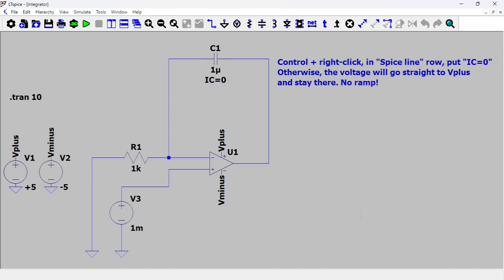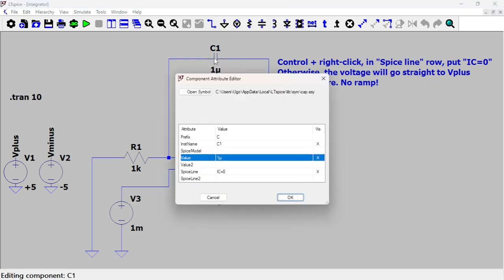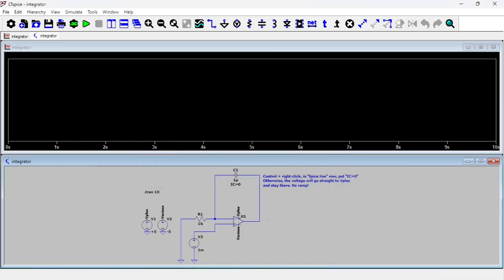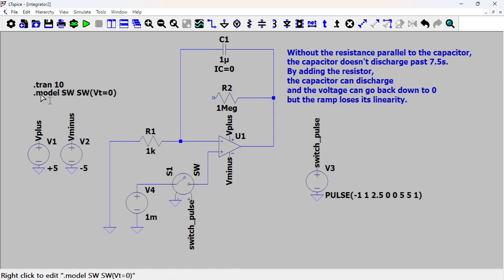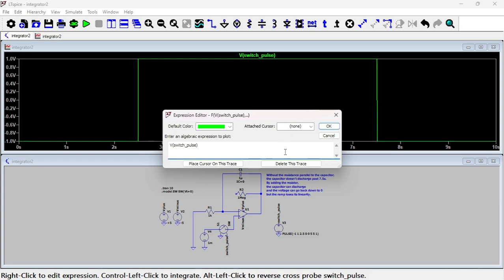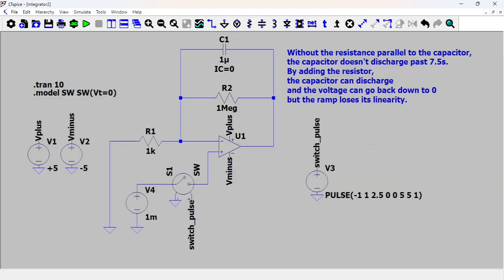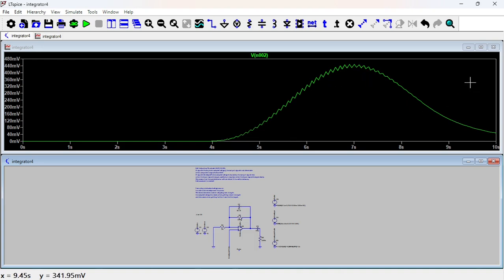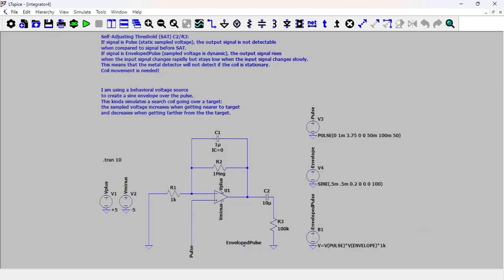Pulse Induction Metal Detectors. How do they work? Part 3: Sampling integrator. LTspice analysis.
In this third installment, I go over the integrator that is used to generate a signal that indicates the presence of metal under the coil, assuming that the coil is in movement.

The role of the integrator is to take those samples coming from the flyback decay and generate a dc level (I should say, near DC) that is low when the coil is stationary (even if over a target) but high if moving over a target. The Self-Adjusting Threshold (SAT) is added to bring the dc level down when stationary by behaving like a high-pass filter. In other words, you keep the dynamic signals, not the static ones.

Another way of saying the same thing:

The output of the integrator should rise and fall when the coil is moved over a target but, when the coil is stationery, the output of the integrator should fall rapidly (Self-Adjusting Threshold aka SAT).

In practice, you may want to use a differential integrator so that the Earth magnetic field is canceled out. For that, you would need to get a secondary sample later on the flyback decay curve.

The advantage of the integrator is in its ability to correlate samples and reject noise.